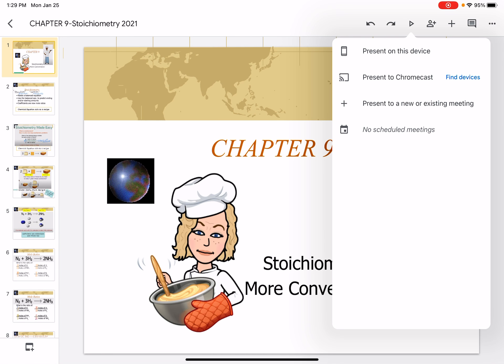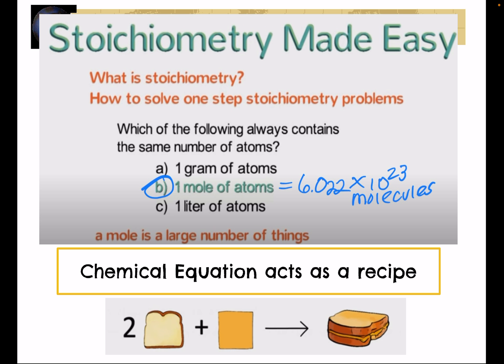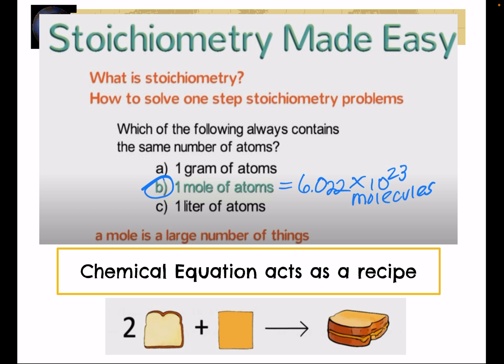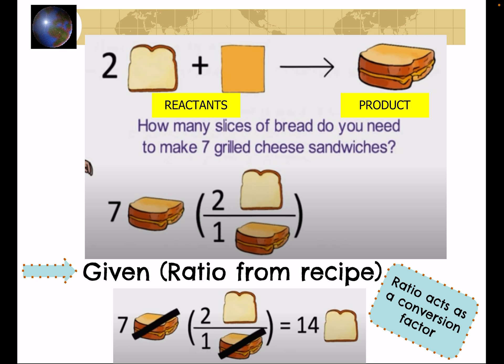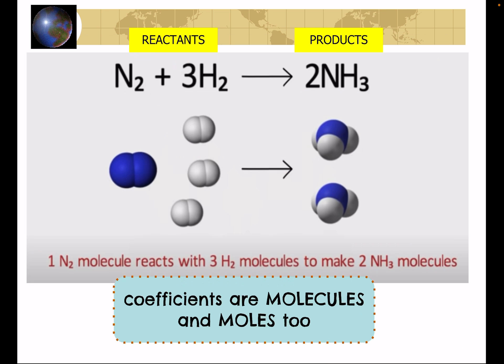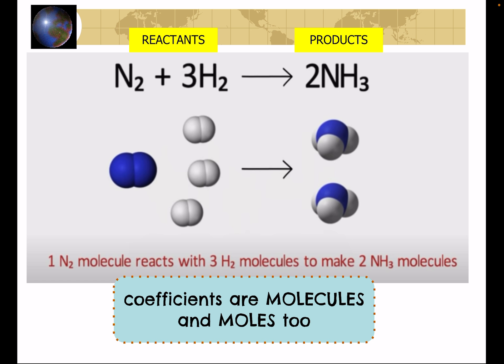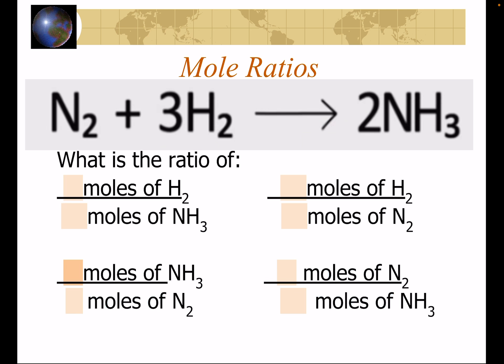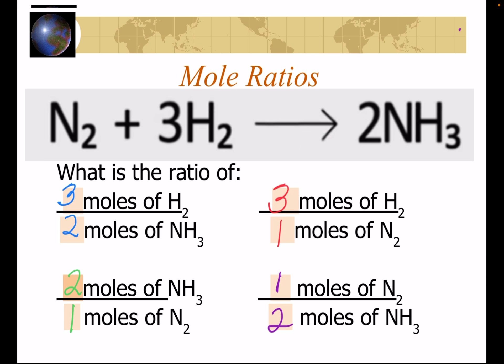Stoichiometry: Introduction with sandwiches